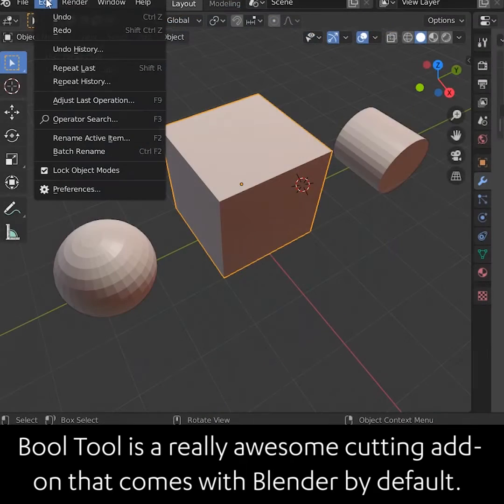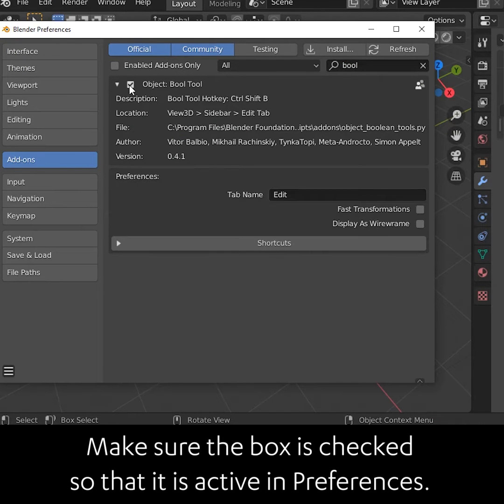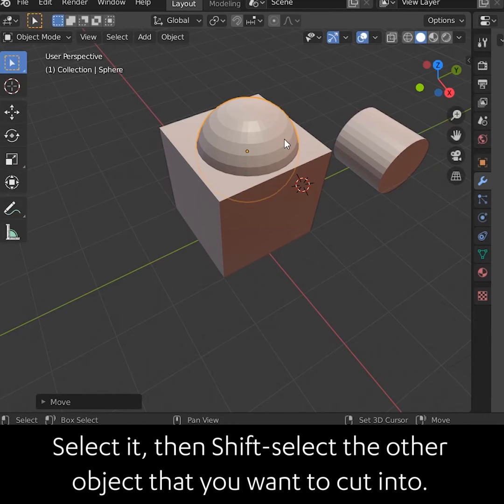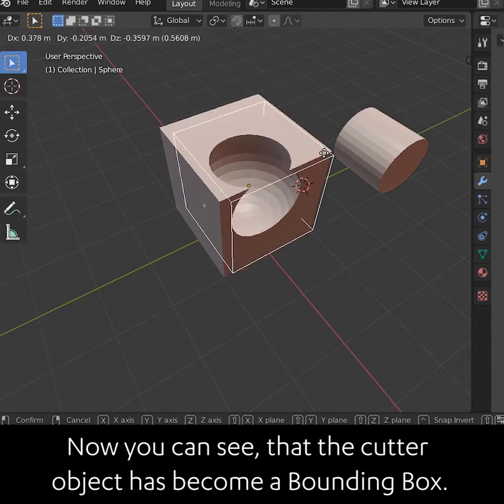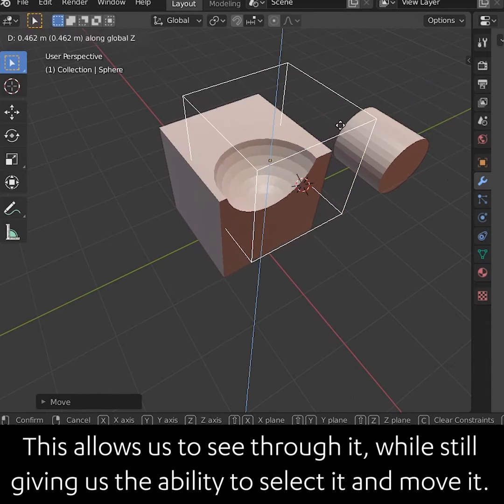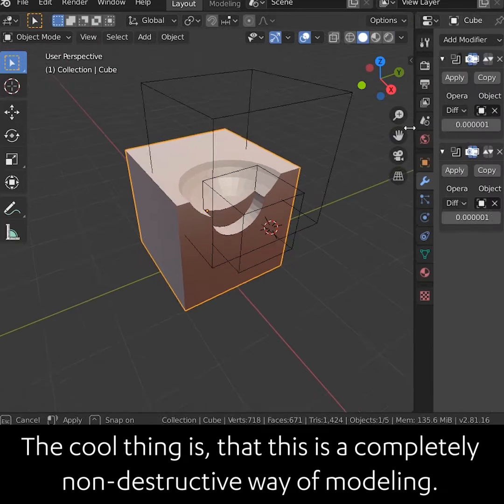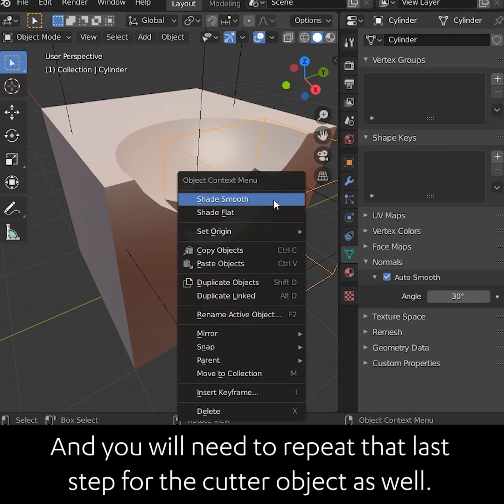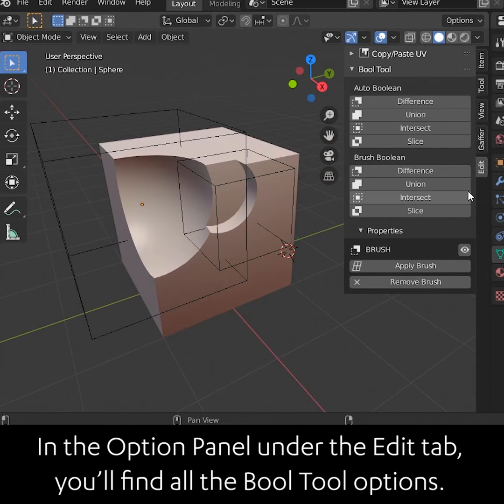Daily Blender Secrets - Bool Tool